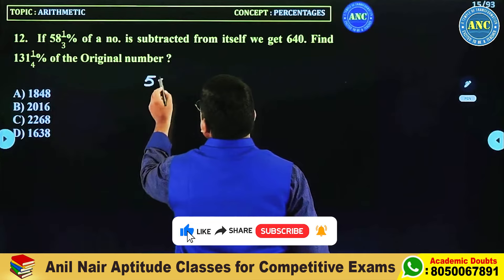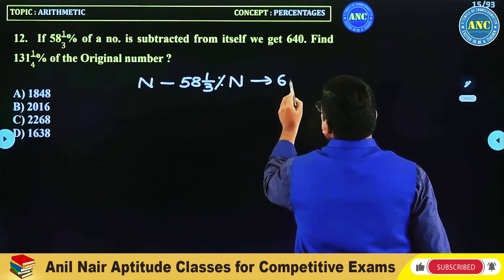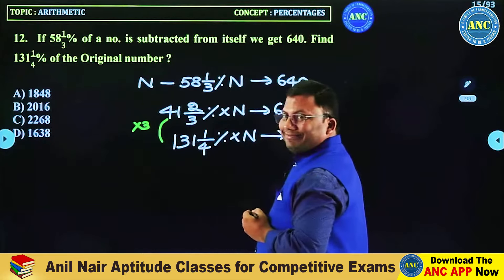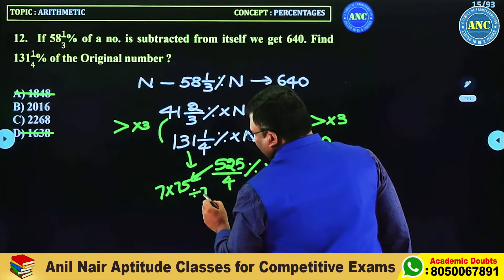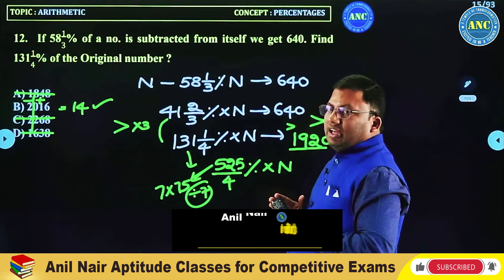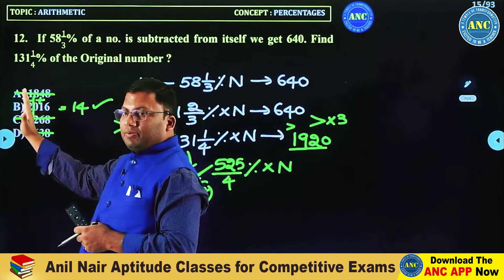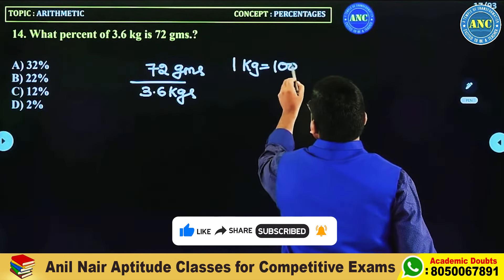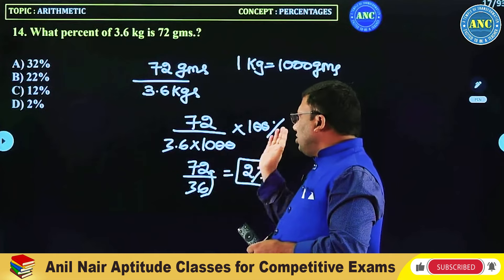Percentage Based Problems పెన్ & పేపర్ లేకుండా సాల్వ్ చేయడం ఎలా ?- 08 || Download ANC App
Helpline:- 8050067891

anilnairclasses.in

All in One ( A-Z Course ) -English Medium by ANC.

All in One Course (A-Z )- Telugu Medium Course by ANC.

Test Series:-